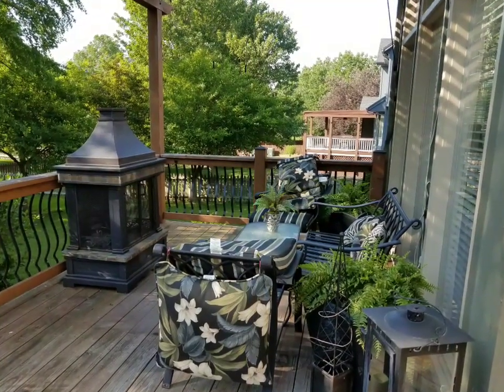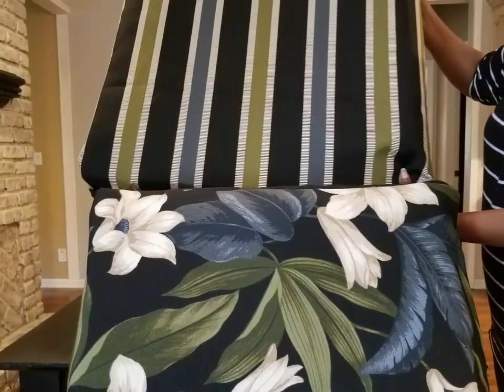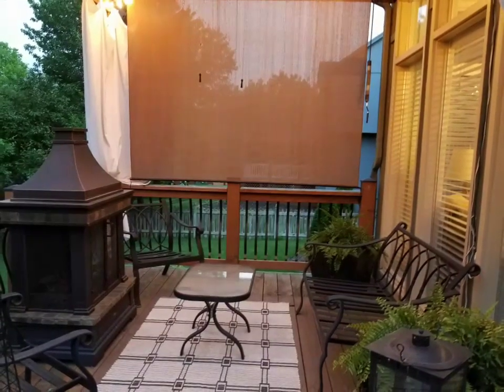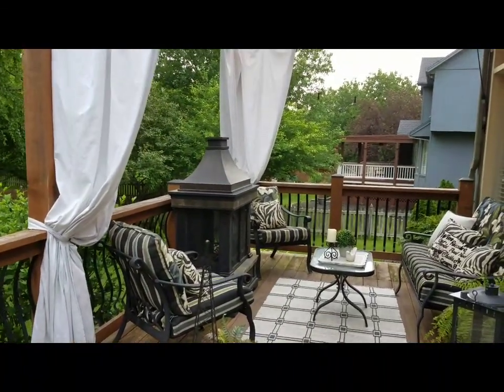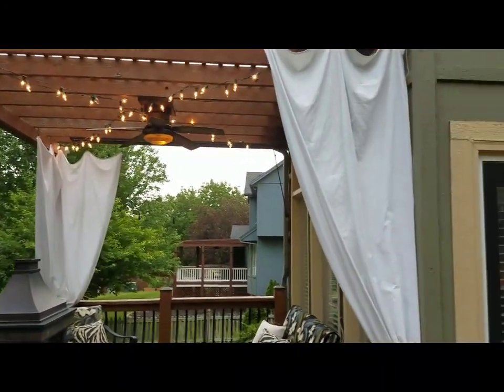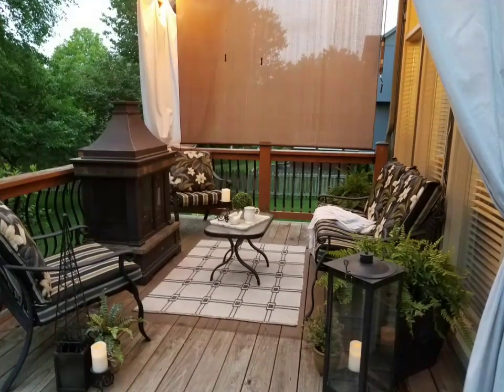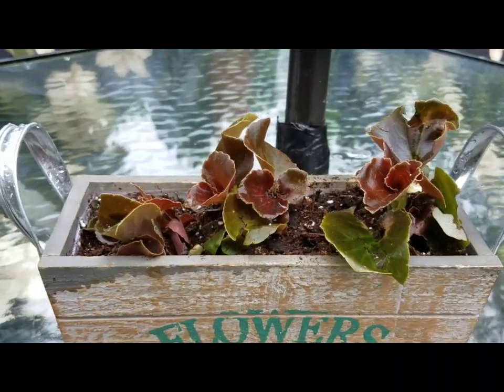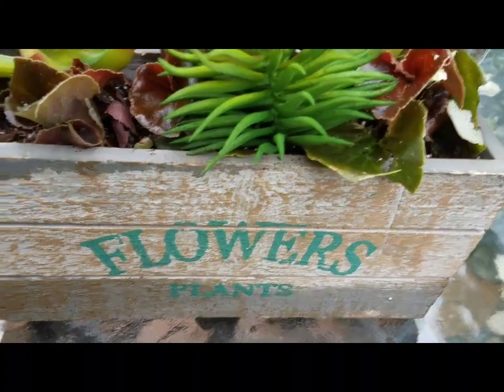OUTDOOR DIY + DECOR CHALLENGE 2017/ COZY OUTDOOR LIVING ROOM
Thanks to Christina from the DIY MOMMY CHANNEL for hosting this great collaboration!

Today I will be sharing how I set up  a cozy outdoor living space.